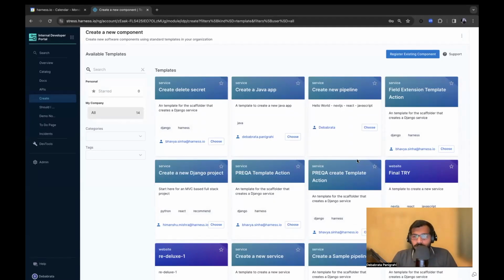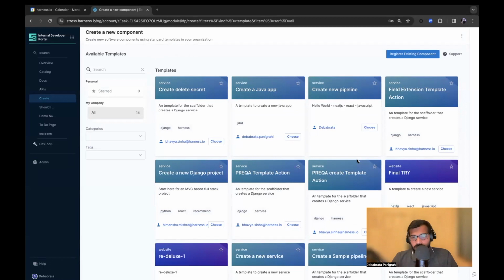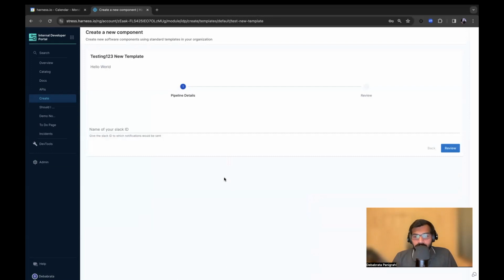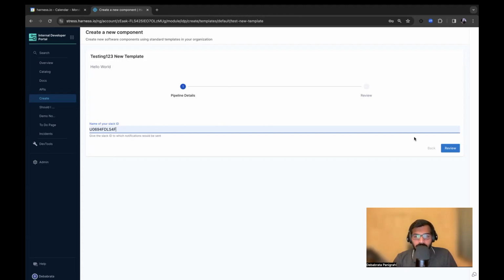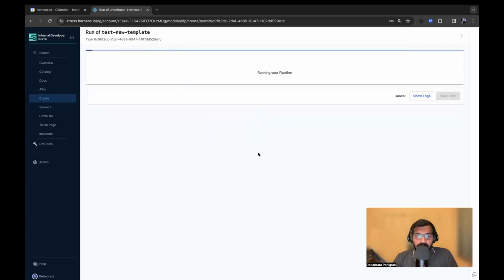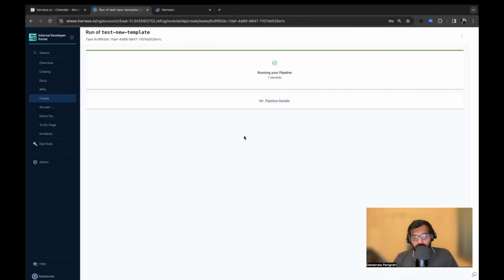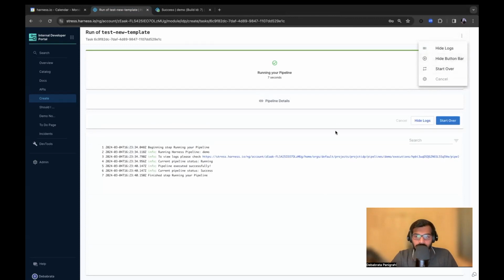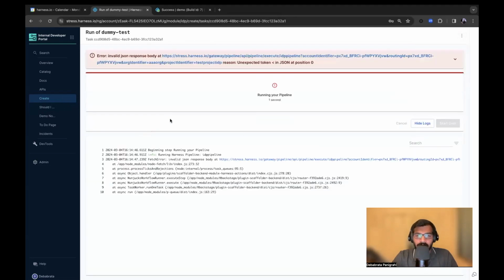Upgrades to Workflows in IDP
This video explains about the UI changes to the workflows page in Harness IDP.